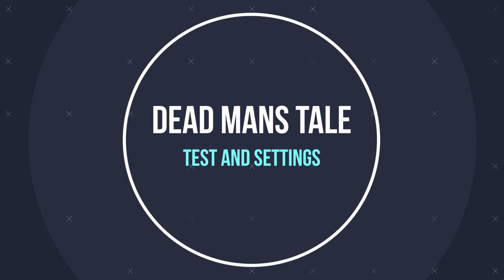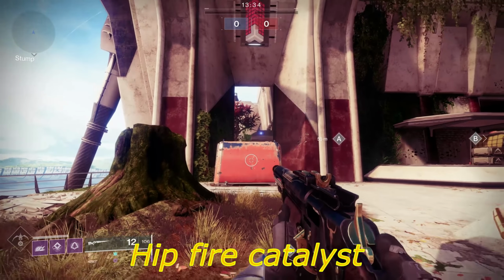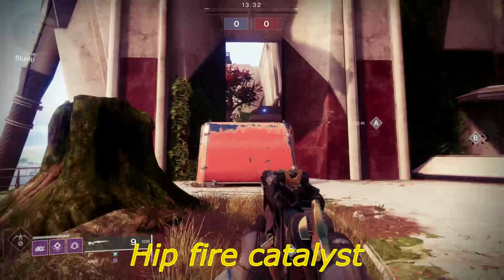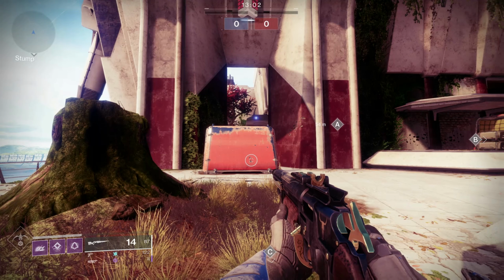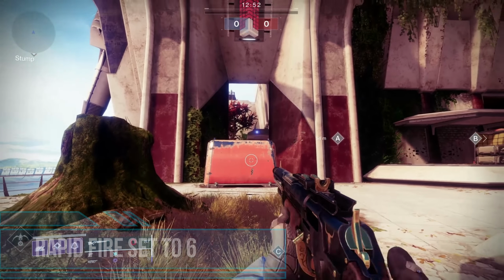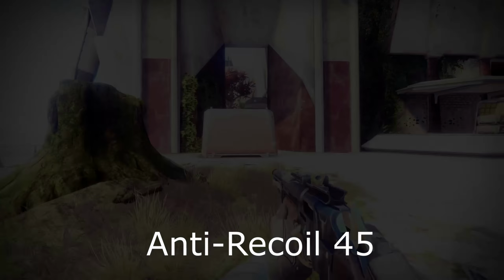Destiny 2 Dead Mans Tale Cronus Zen settings PvP game play